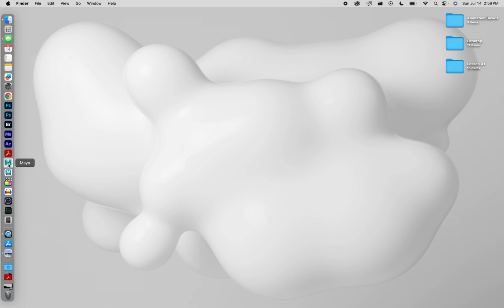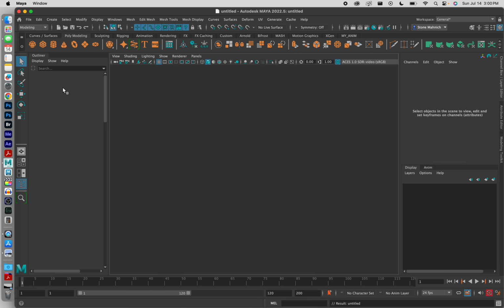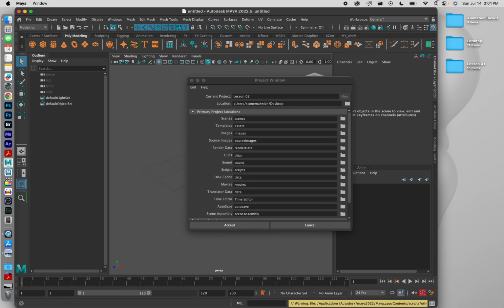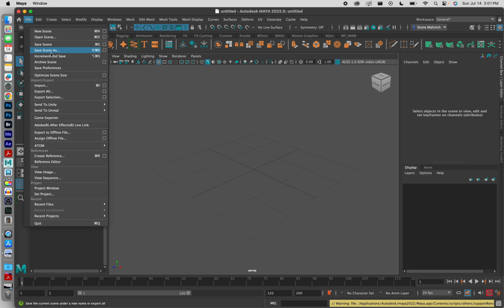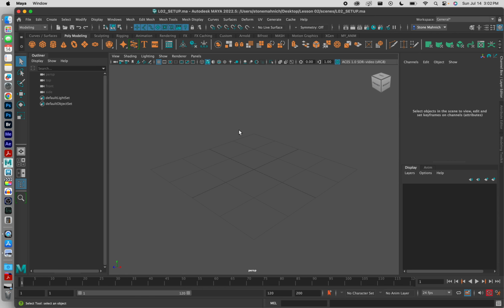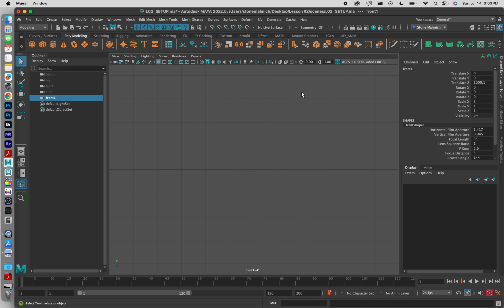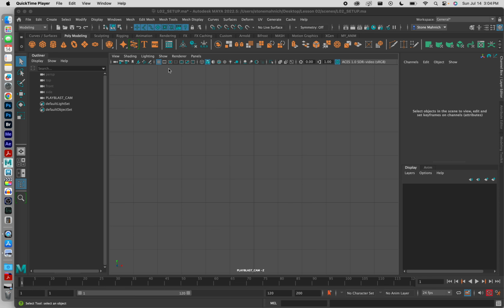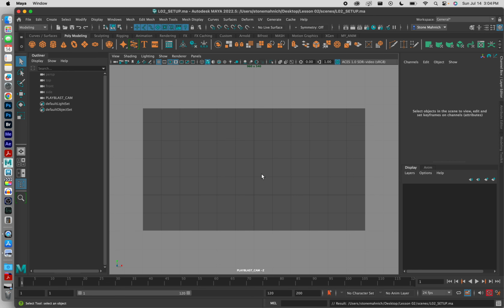Maya Animation Basics | Lesson 02 | Part 01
Set Up Video Chapters:
00:00 Open Maya
00:35 New Scene
00:51 Project Window
01:30 Set Project...
01:50 Save Scene As...
02:30 What's Next?
03:10 Create Camera
04:28 Save Scene